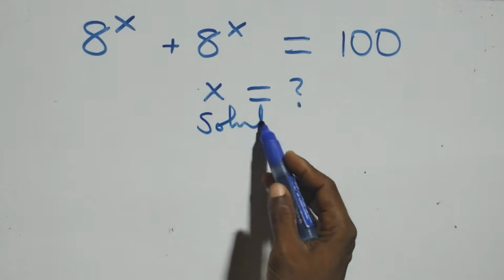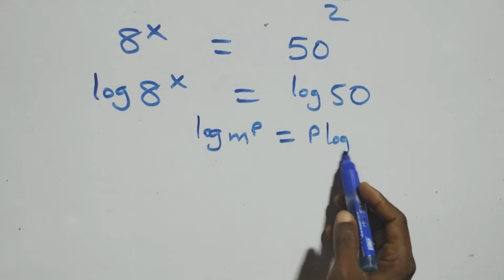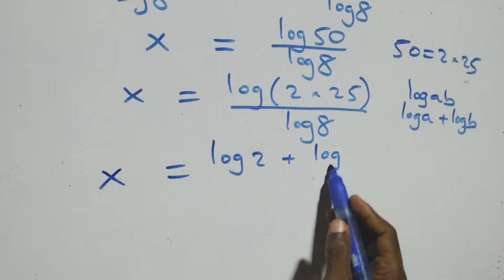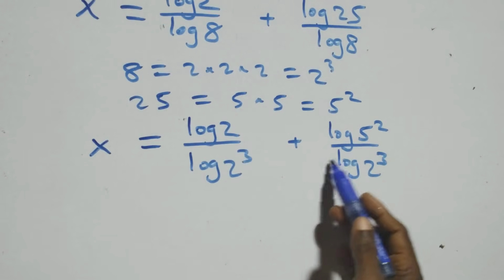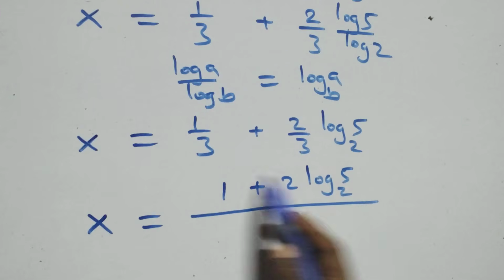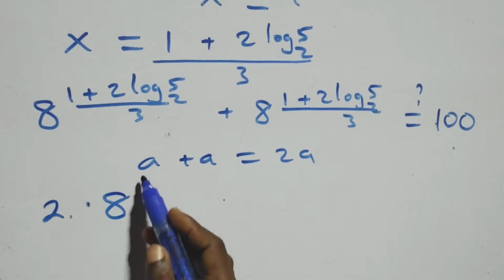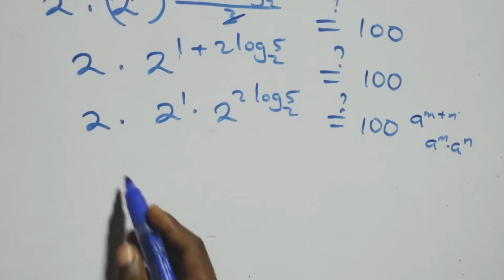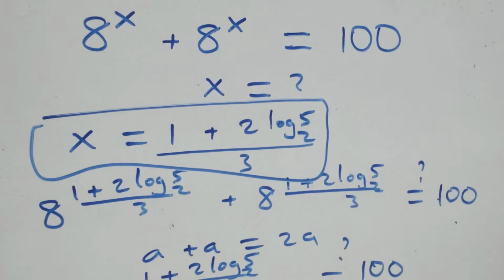Only 1% Solve This! Germany Math Olympiad Problem